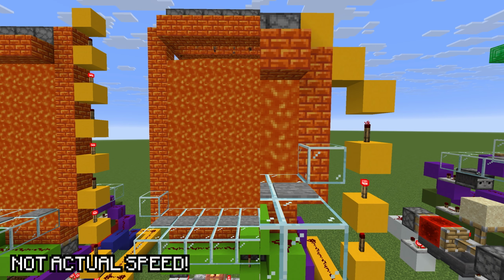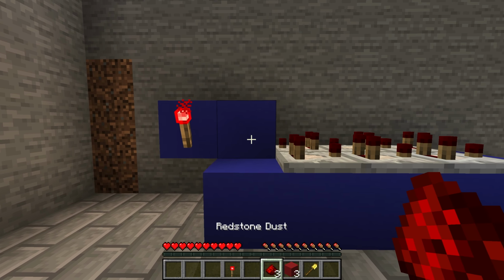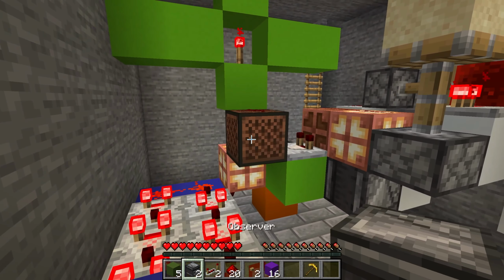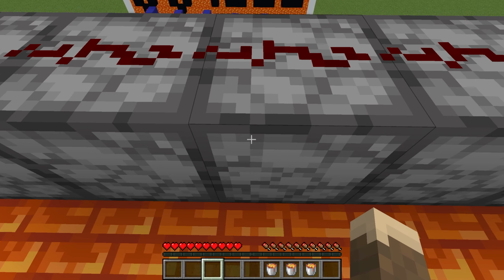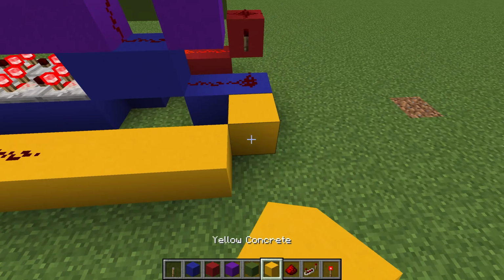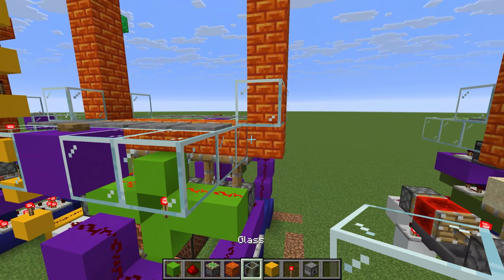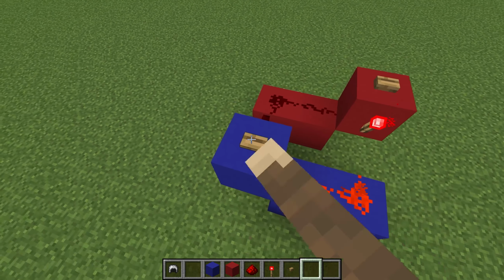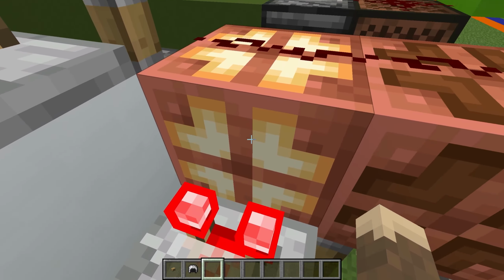Minecraft Lava Door Tutorial | Any Size | Java & Bedrock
In this tutorial, we'll build fully customizable and sleek lava door that works in any dimension, with water, and on all platforms!

Timestamps:

0:00 Intro
0:27 Materials
0:57 Tutorial
12:09 Adjusting the timing
13:25 Changing height
14:01 Adding comparators
16:01 Removing comparators
17:35 Even number of comparators to odd
18:16 Odd number of comparators to even
18:51 Changing width
21:48 The Nether
23:10 Redstone explanation
25:36 Troubleshooting